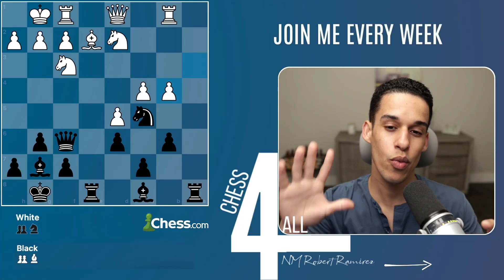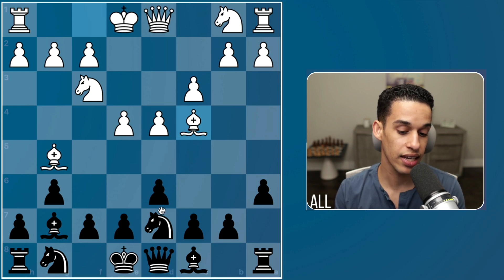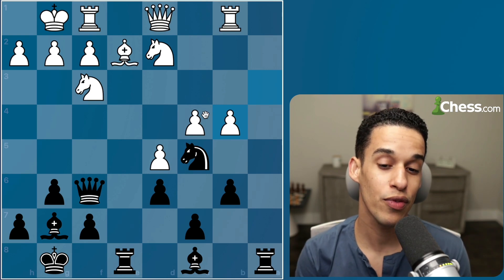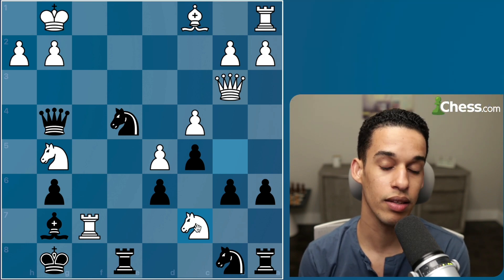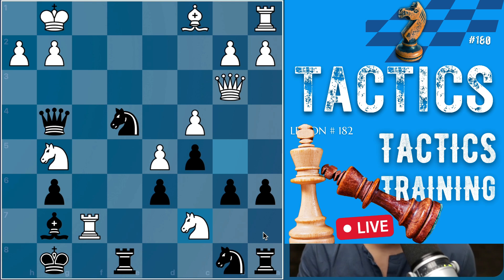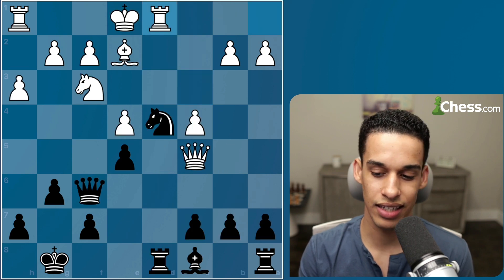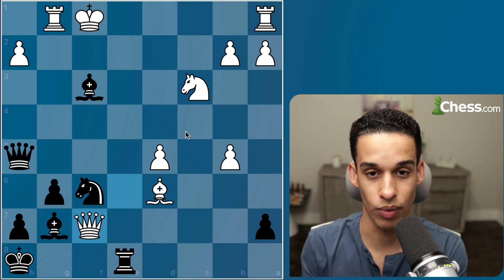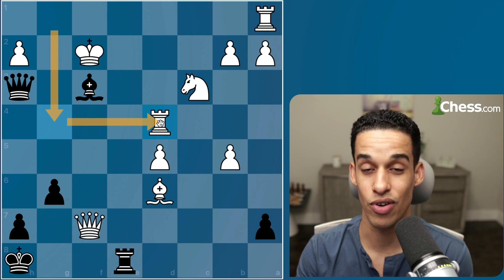Typical Tactics In The King's Indian Defense | Chess Lesson # 184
In this channel, you can find a full playlist on every variation of the King's Indian Defense. However, we must continue to study this legendary opening to master its dynamic middle and endgame positions. In this lesson # 184, we train typical tactics that might arise from our KID. Enjoy!

My Book Recommendations:

100 endgames you must know

00:00 Tactics In The King's Indian Defense
00:19 First Exercise
02:50 Second Exercise
04:55 Third Exercise
08:16 Fourth Exercise
10:22 Fifth Exercise
12:02 Sixth Exercise